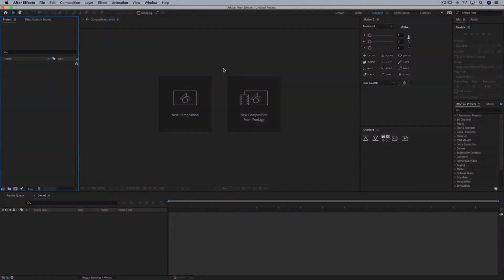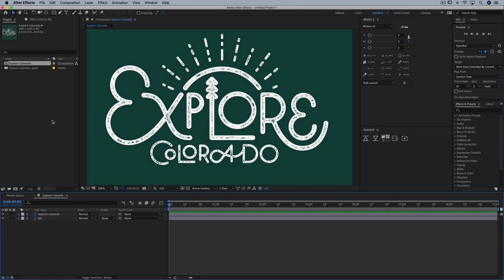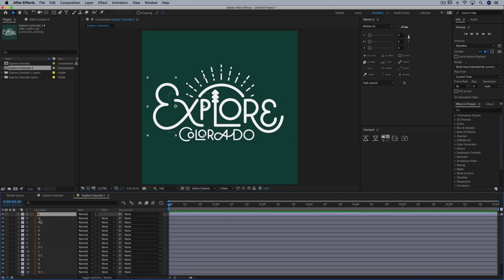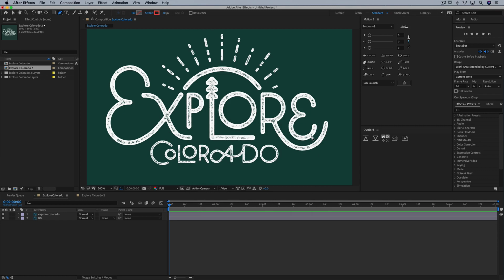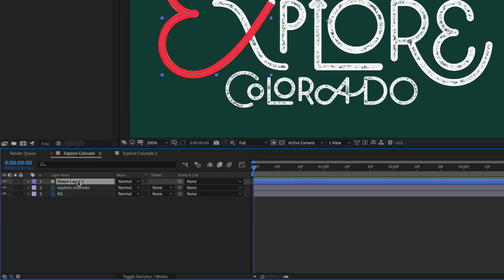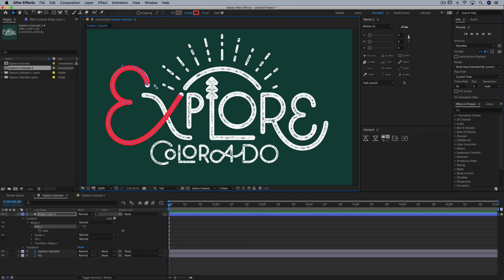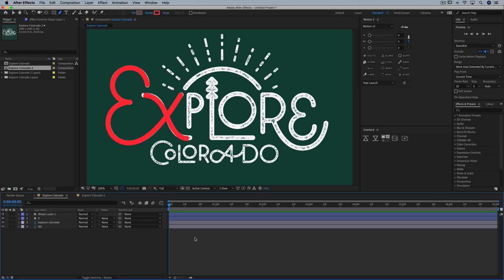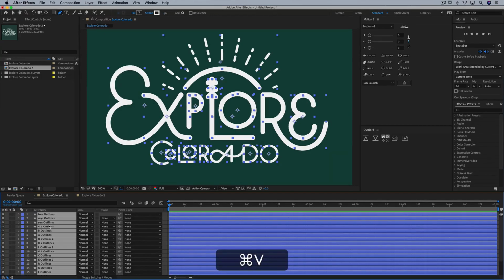364462 15 Importing psd file Animated Lettering in Adobe After Effects